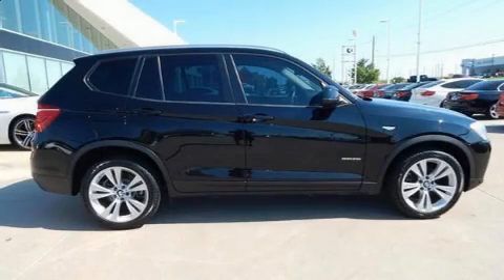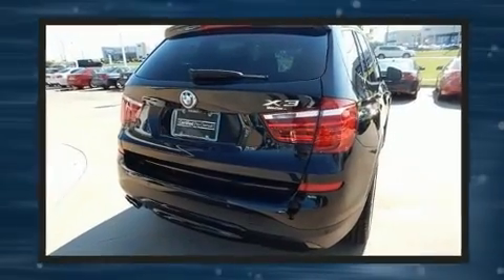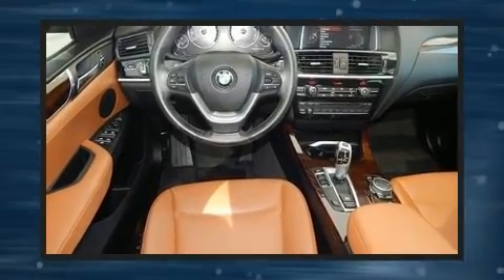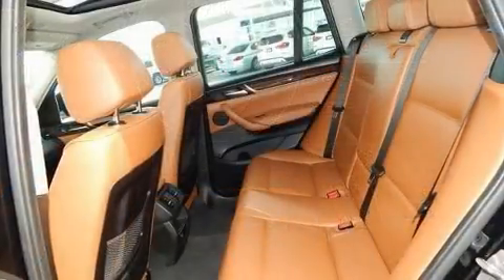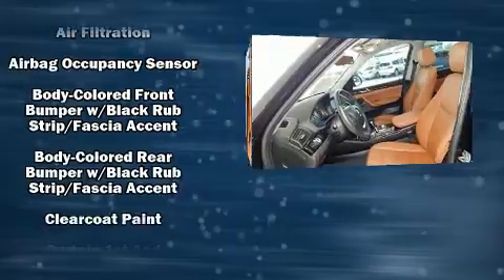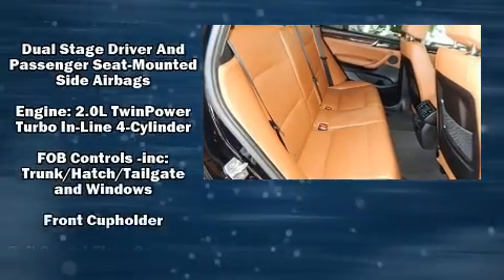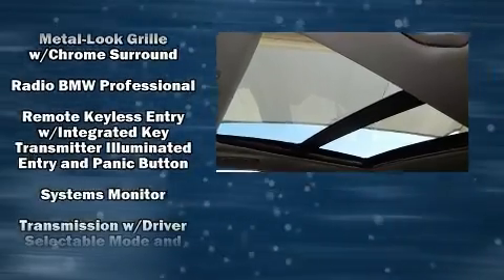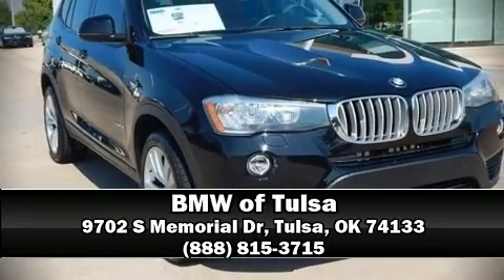2016 BMW X3 sDrive28i**PREMIUM PACKAGE WITH NAVIGATION!!**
The 2016 BMW X3. With fewer than 50,000 miles on the odometer, this vehicle is constructed with the discerning driver in mind. Under the hood you'll find a 4 cylinder engine with more than 200 horsepower, and for added security, dynamic Stability Control supplements the drivetrain. The engine breathes better thanks to a turbocharger, improving both performance and economy. BMW prioritized practicality, efficiency, and style by including: a leather steering wheel, automatic dimming door mirrors, power front seats, front fog lights, turn signal indicator mirrors, a power rear cargo door, and 1-touch window functionality. In the event of a rollover collision, side curtain airbags provide additional protection for outboard seated passengers. It also arrives with a Carfax history report, providing you peace of mind with detailed information. We pride ourselves in consistently exceeding our customer's expectations. Stop by our dealership or give us a call for more information.